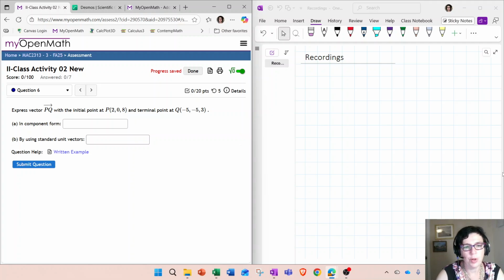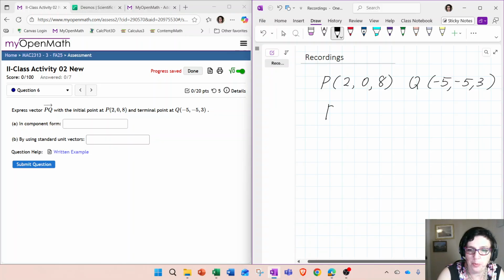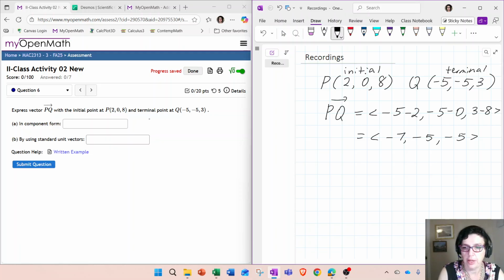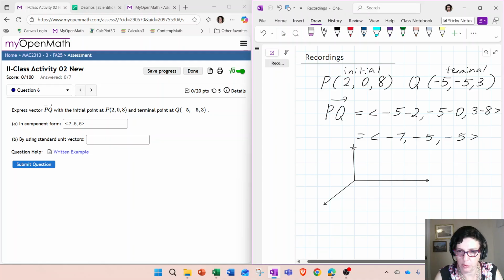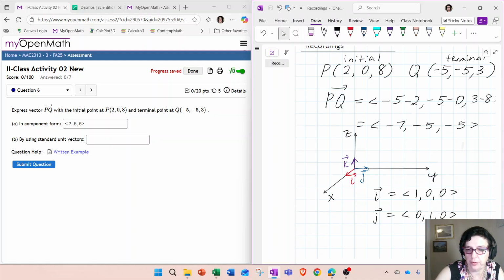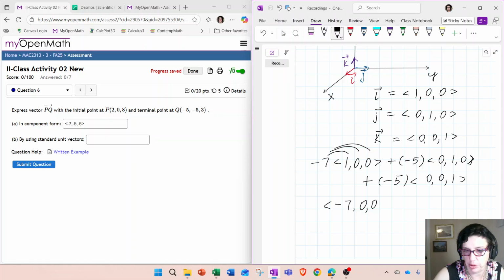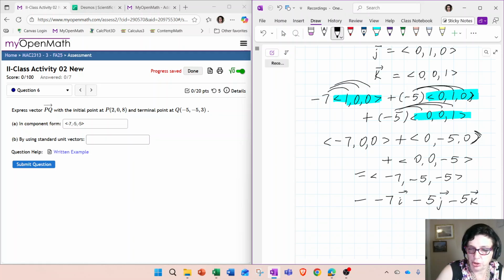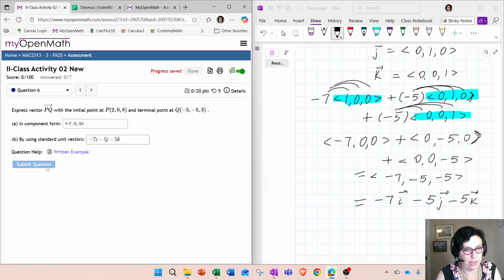Component versus Standard Unit Vector Form